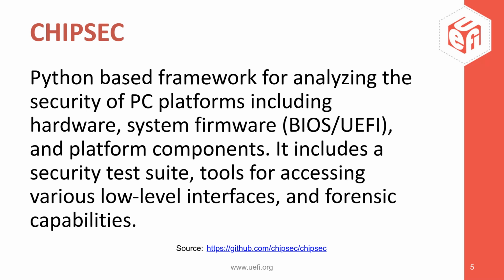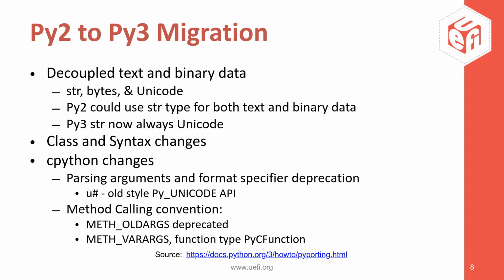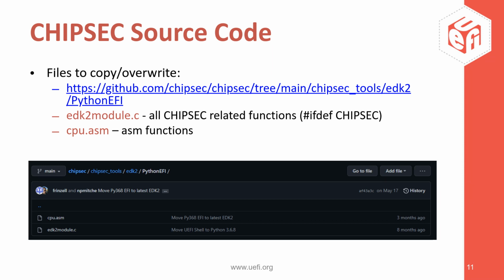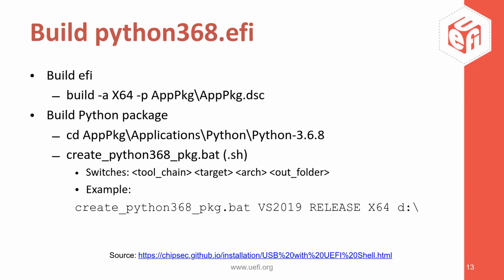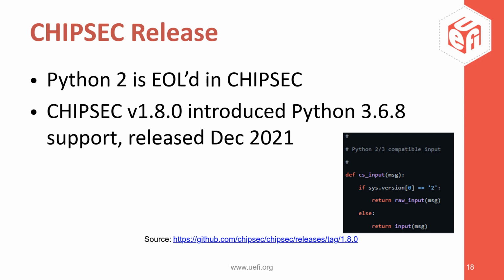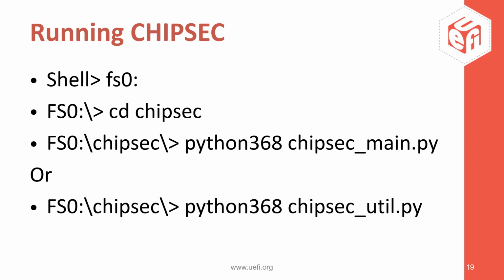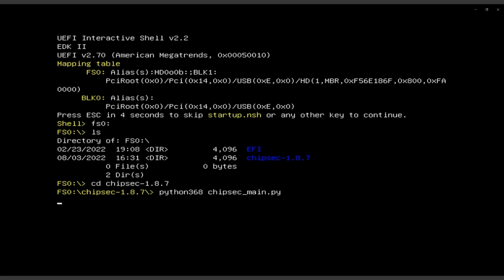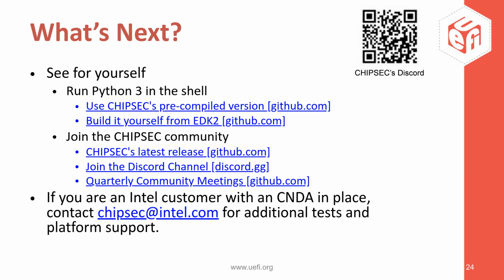Using Python 3 in the UEFI Shell for Platform Security Analysis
EDK2 has accepted a port of Python 3.6.8 that can be used in the UEFI Shell. Chipsec has adopted it and it can now be used to run Chipsec's suite of tests against the platform. This presentation will show some of the changes that had to be made to the EDK2 version of the python interpreter that were necessary to run Chipsec. The presenters provide a brief overview of the Chipsec framework, some of its capabilities and why it's useful to everyone including but not limited to: IBVs, OEMs.